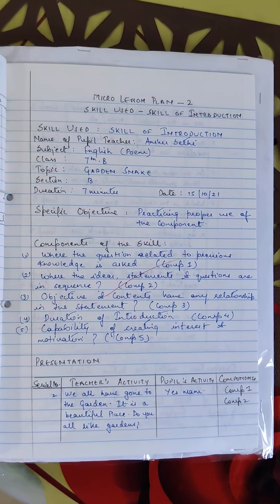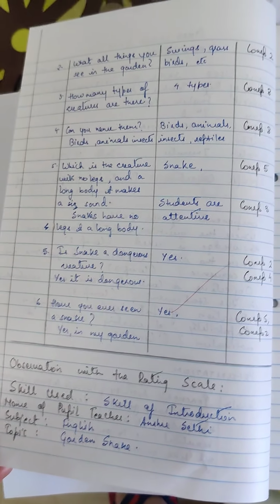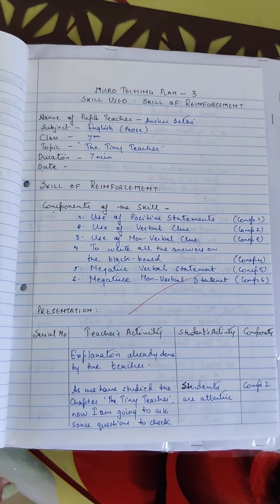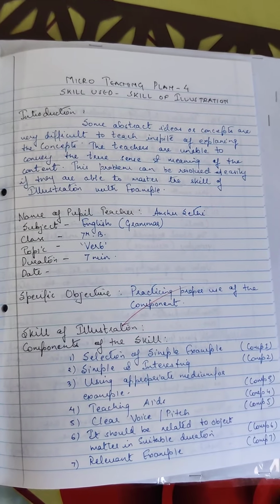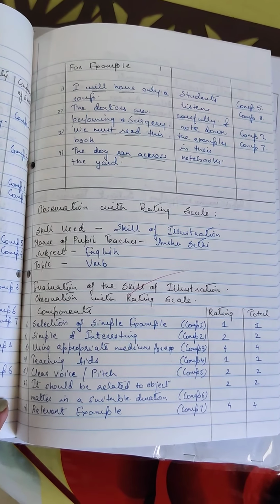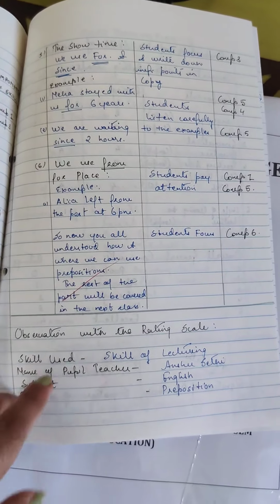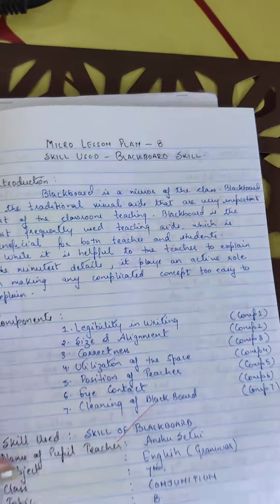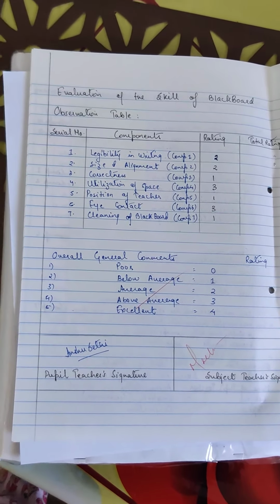Micro teaching plans English B.Ed 3rd sem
B.ed Solutions Micro teaching plans